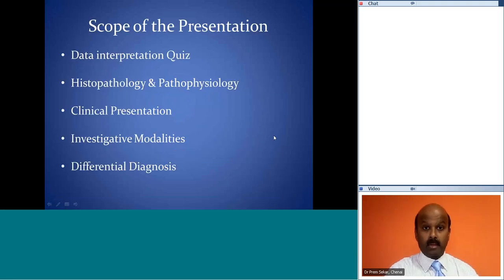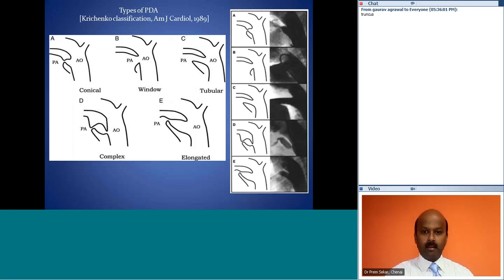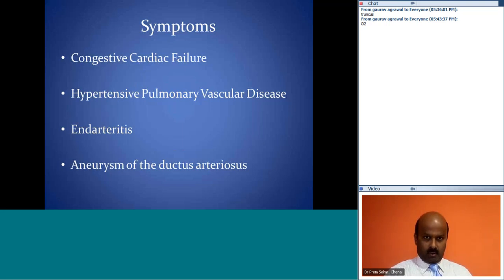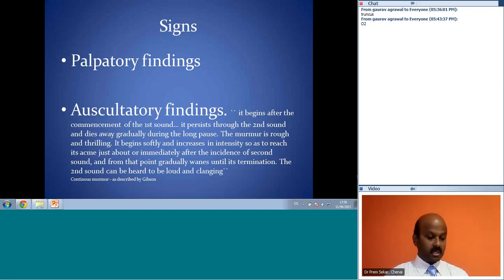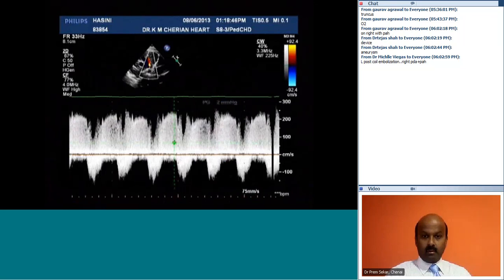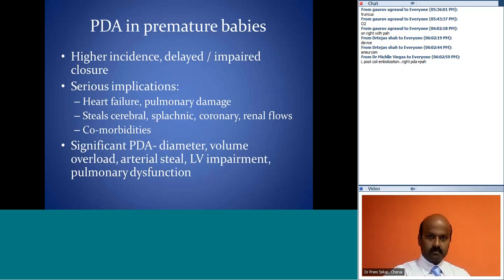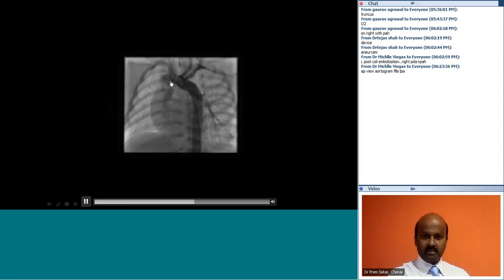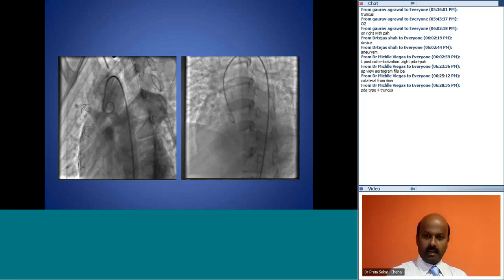PDA diagnosis by Dr Prem Sekar